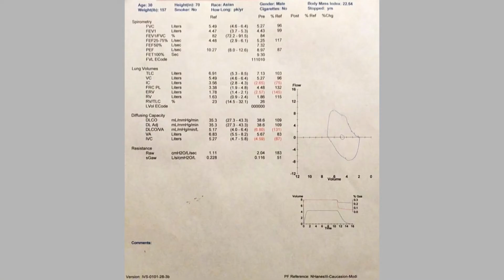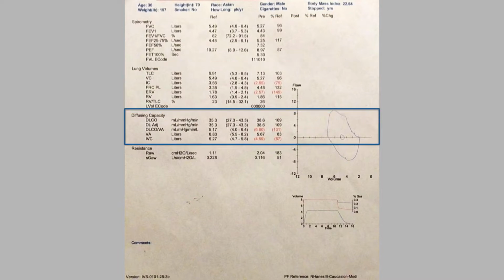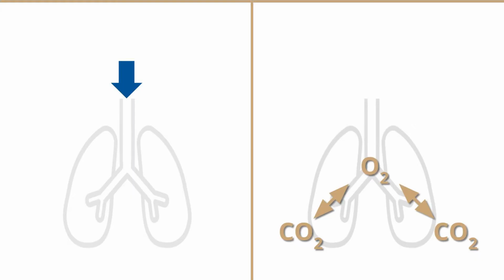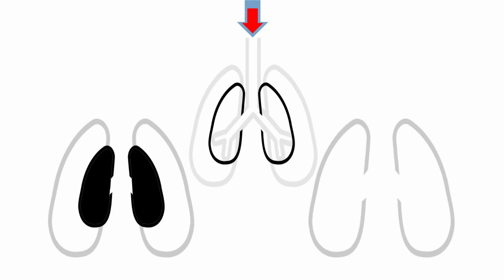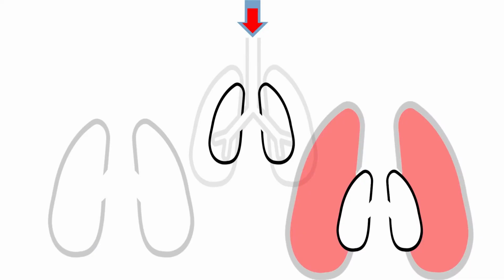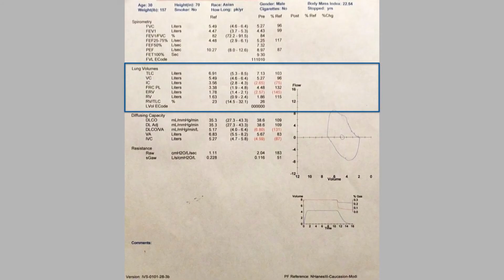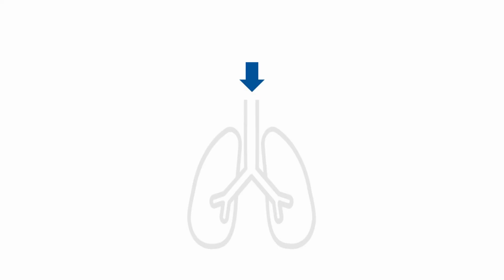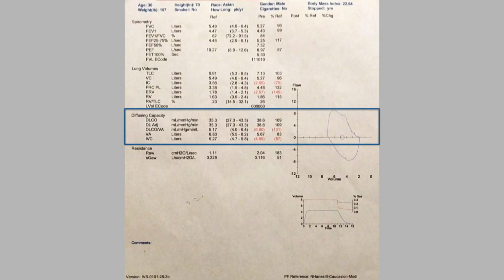pulmonary function tests (PFTs) explained ep. 02 - why do PFTs measure my lungs three ways?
Why do PFTs do three different measurements?

00:00 - intro
00:19 - PFT refresher
00:41 - what is a PFT for?
01:10 - two functions of the lungs
01:30 - how to think about lung problems
01:48 - airways
02:30 - lung volumes
03:22 - diffusing capacity
03:51 - outro

Images:
lungs - Alex Quinto